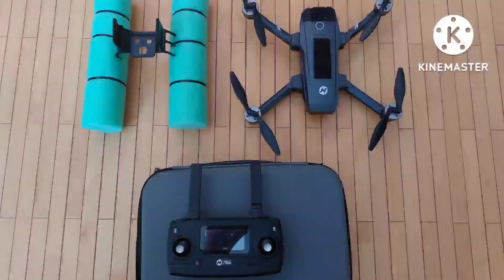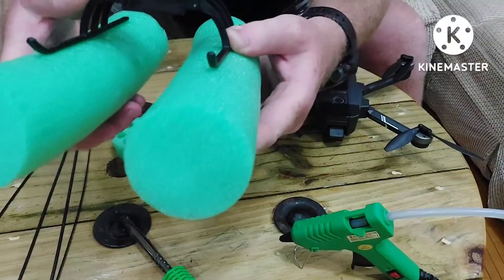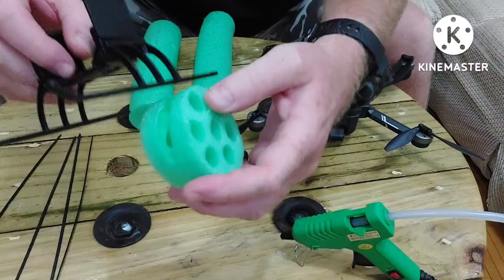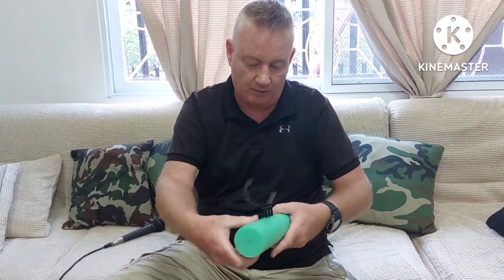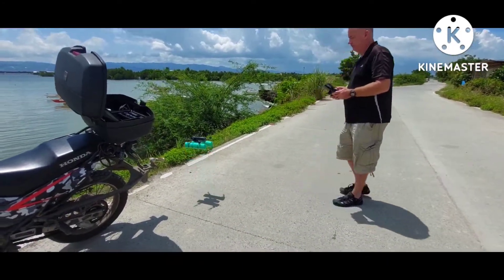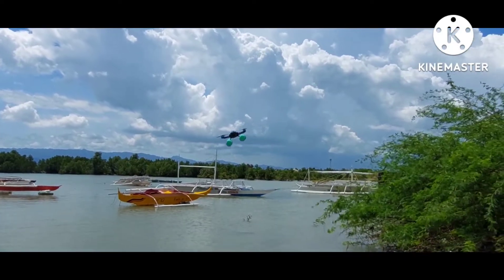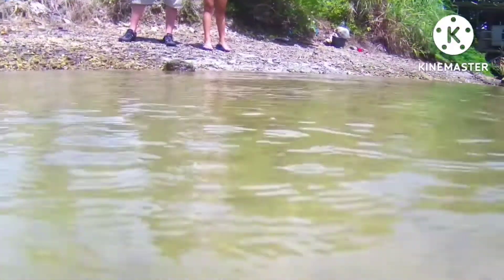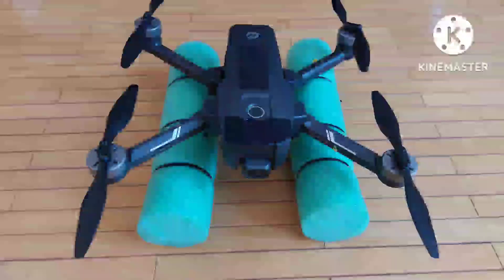HS720E Drone DIY Water Landing Gear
I made this landing gear from an old pool noodle I had lying around and folding landing gear I bout from lazada.com.ph for about $6.  Watch the video to see how it worked.